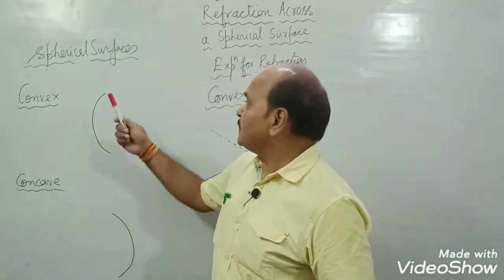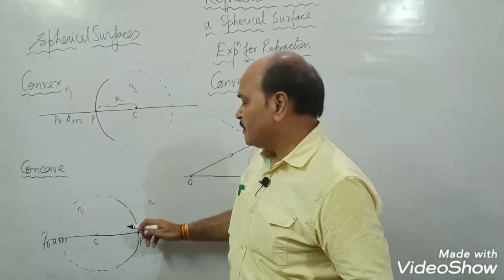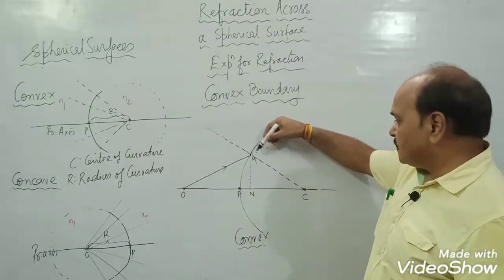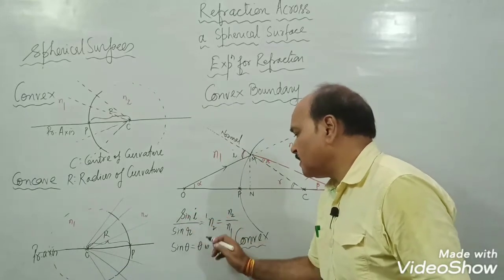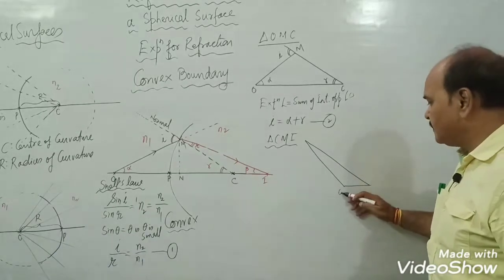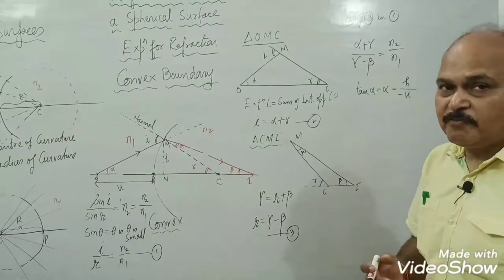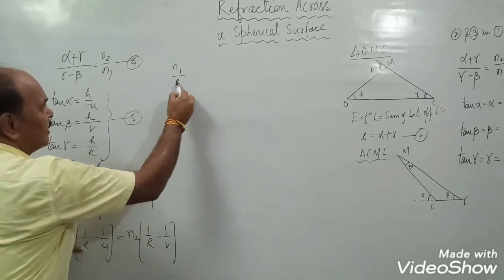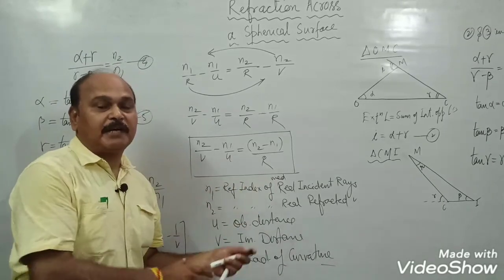DP Singh CMS 72(XII): Formula for Refraction across a Convex Spherical Surface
Using this formula one can workout all types of Numericals related with all  types of Refractions.